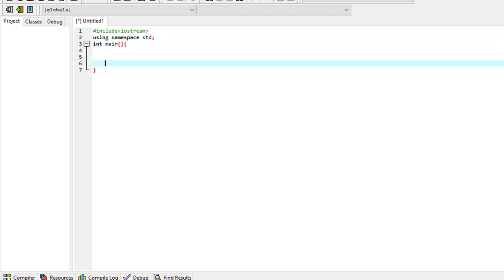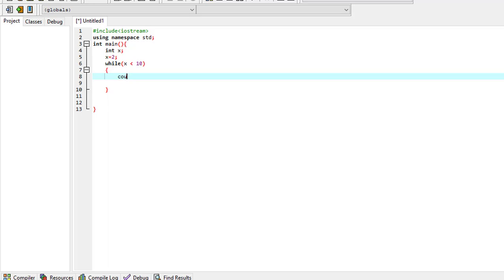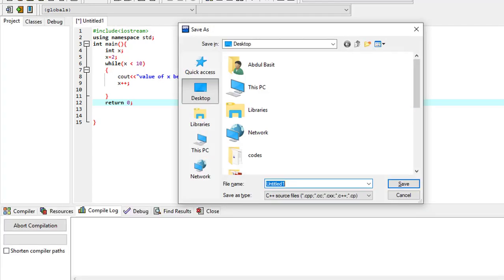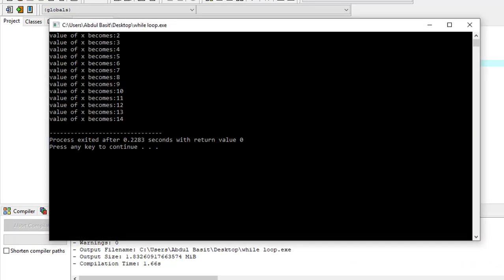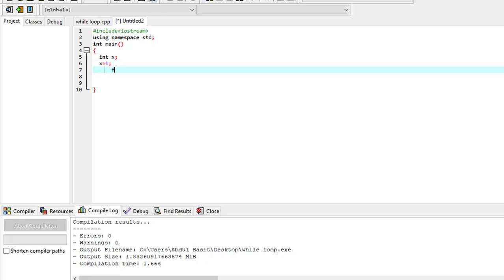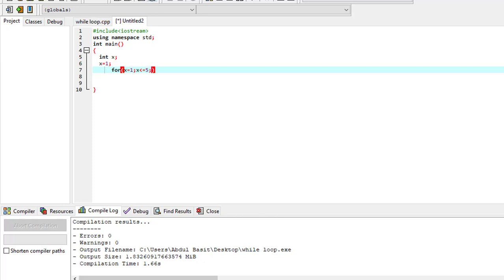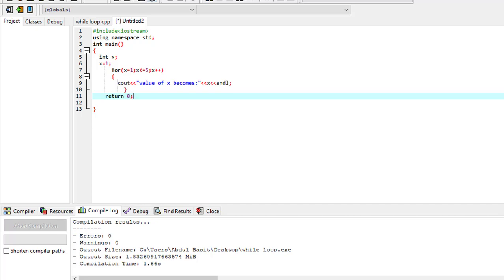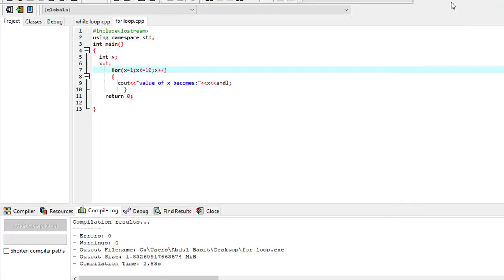How to use For loop & While loop in Dev C++ | Tutorials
In this you will learn how to use For loop and While loop in Dev C++

Alert ► Better with headphones.